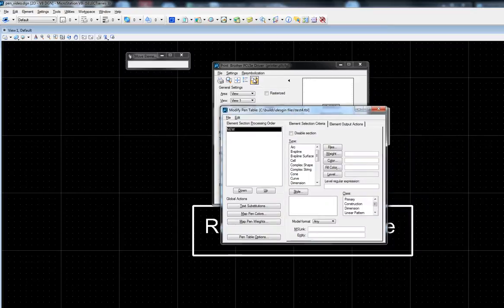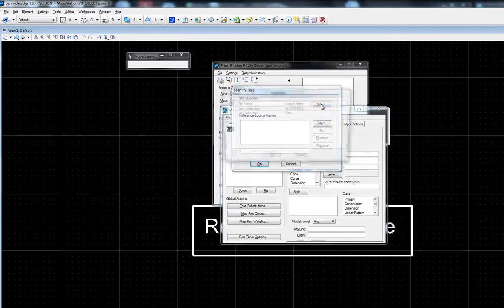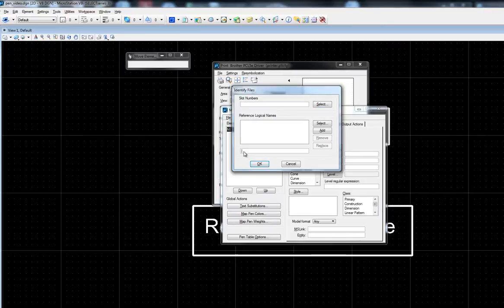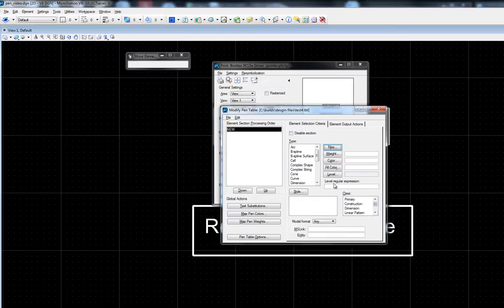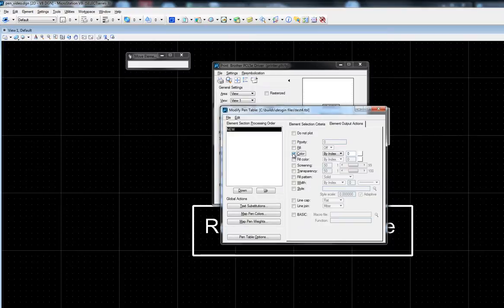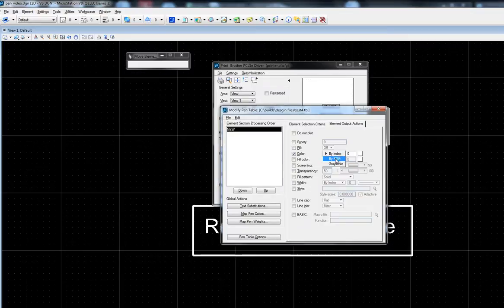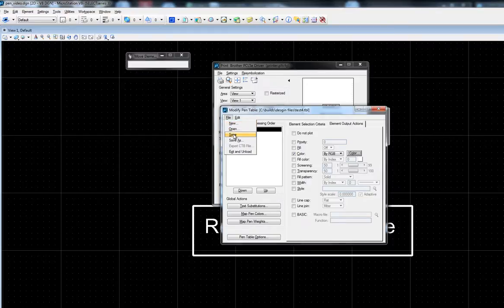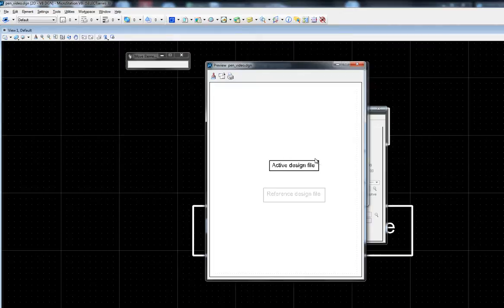How to use a pen table to screen a reference file gray when printing